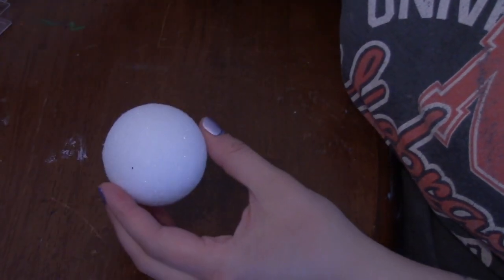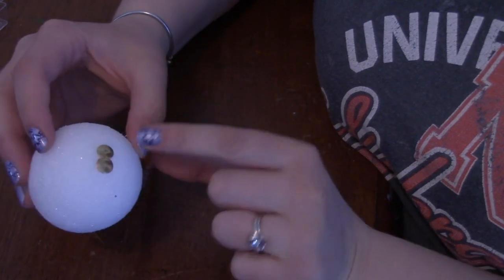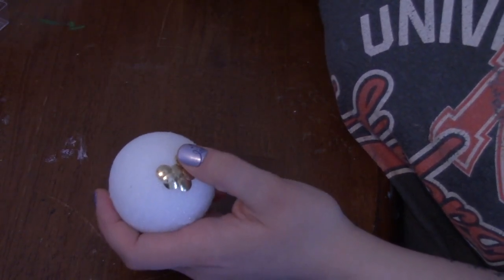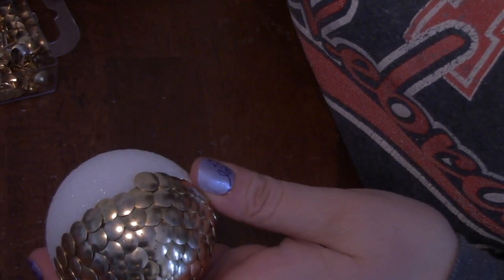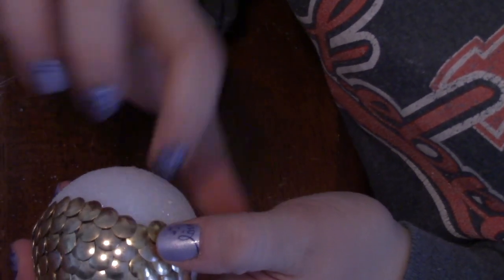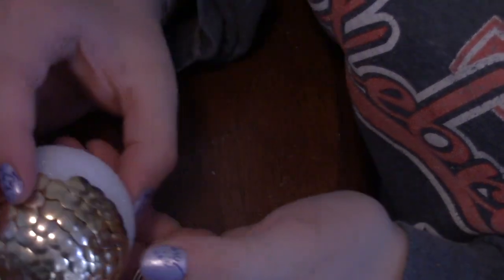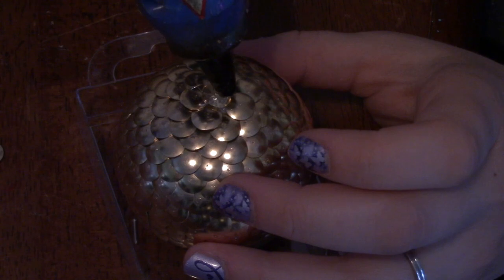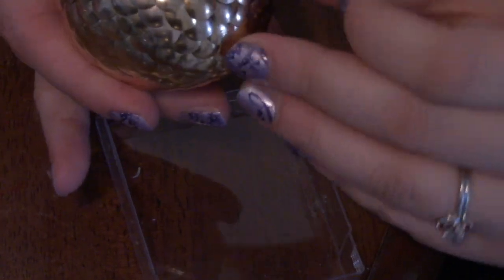DIY Decorative Spheres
What I Used (Thumbtacks), (Foam Craft Balls)

So when I was looking for what the decorative balls are called I discovered they are just called decorative balls or decorative spheres -who knew! lol
So... I love these DIY decorative spheres, obviously since I created them! But the decorative spheres really look nice and the neutral color of the gold and silver thumbtacks I used on the decorative spheres makes it so these decorative spheres can go in so many different decors. These decorative spheres take a little time to create but I think it's well worth the time and it helps  that it's an easy process. I hope you give these decorative spheres a try and let me know in the comments below where you show your decorative spheres off at in your home by tagging me in a picture @amschwahn